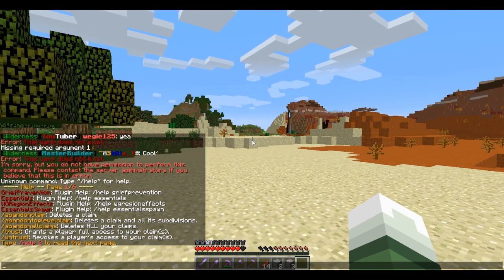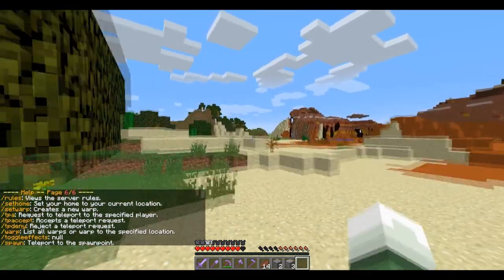ChupeCraft Minecraft 1.11.2 Server Review [Minigames, survival, Need Youtubers!]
Thanks so much for watching and make sure to leave suggestions for what I should do next, I love the support you guys have been giving me and I am so grateful for having over 850 subscribers, you guys mean the world to me.